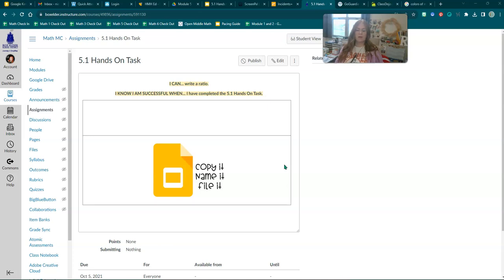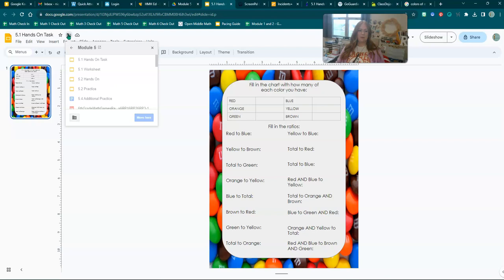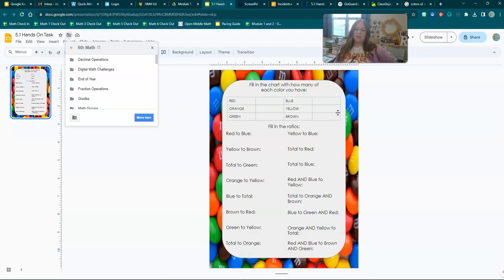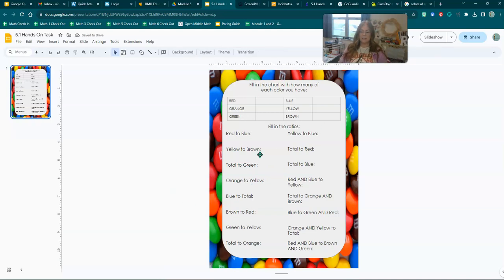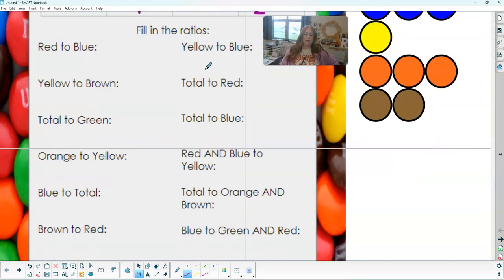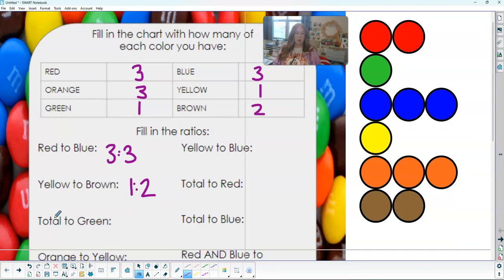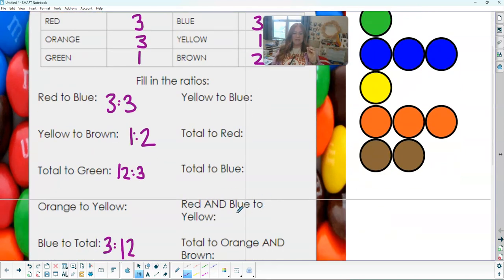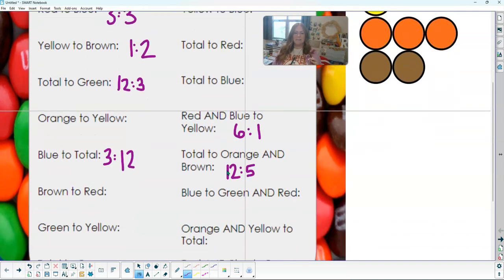5.1 Hands on Task